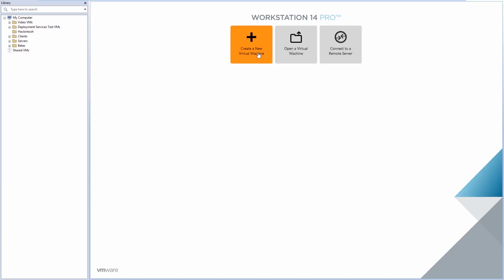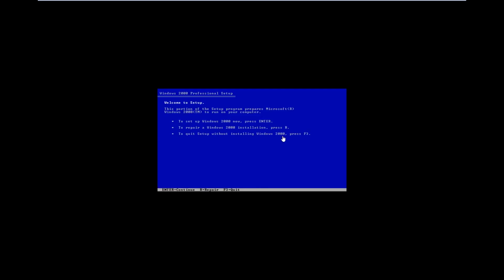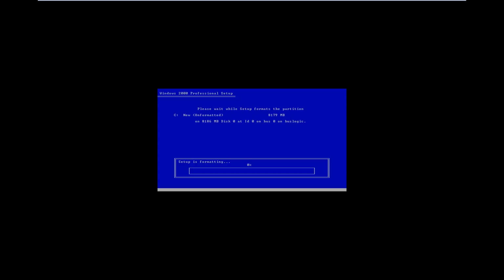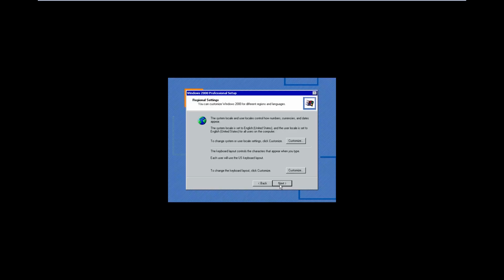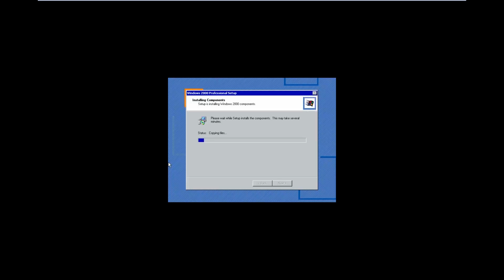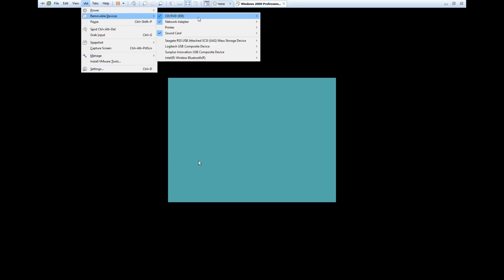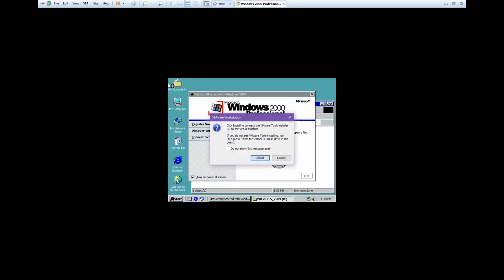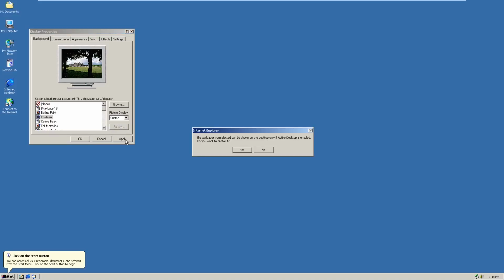INSTALLING WINDOWS 2000 PROFESSIONAL... IN LESS THAN 10 MINUTES!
Hey everyone!
Today we're installing Windows 2000 Professional in VMWare.  This is a part of my "Abandonware" series.